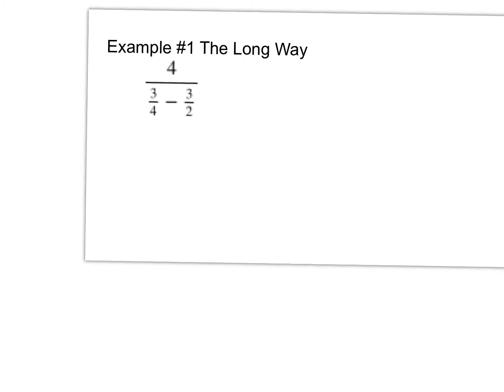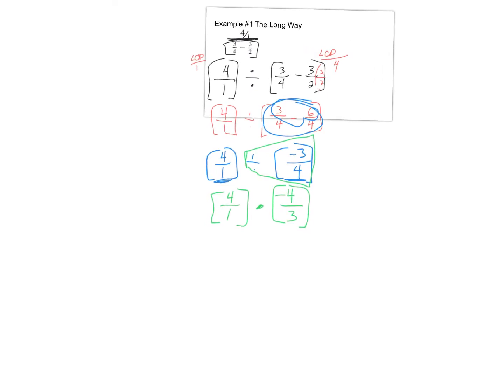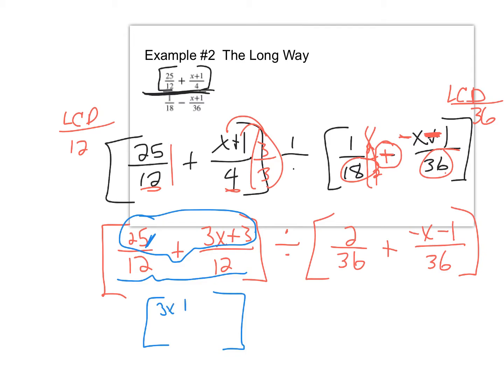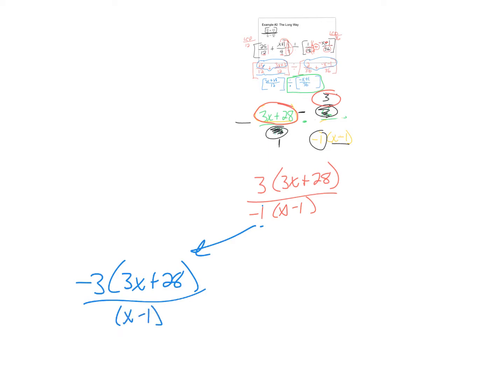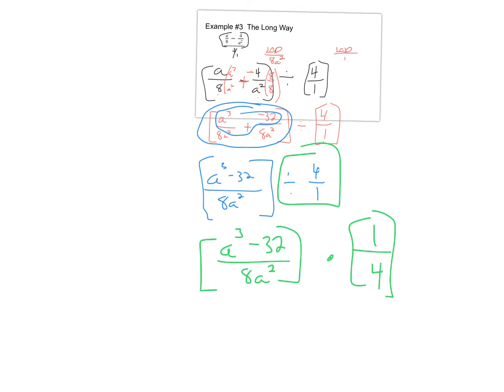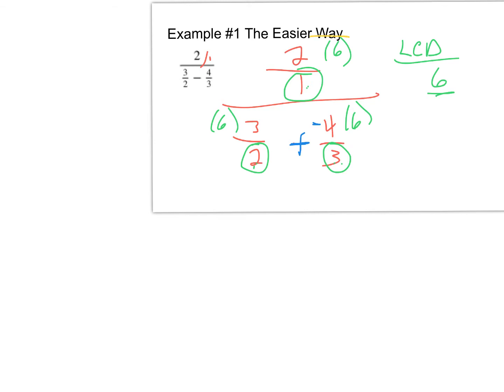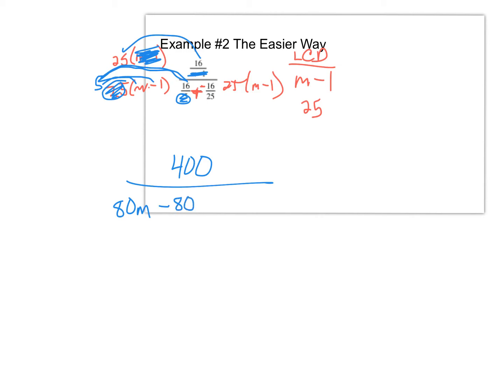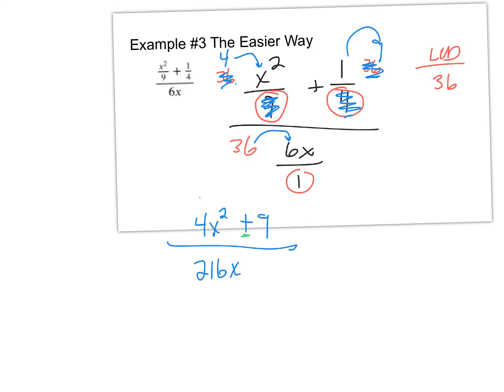Complex Fractions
This video talks about simplifying complex fractions.  I go over a longer way to solve and then a shorter way